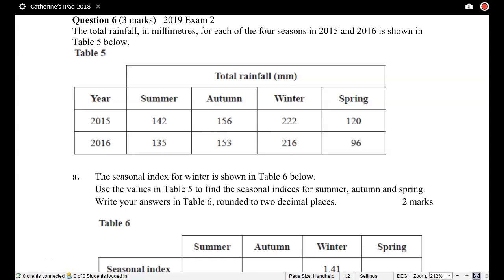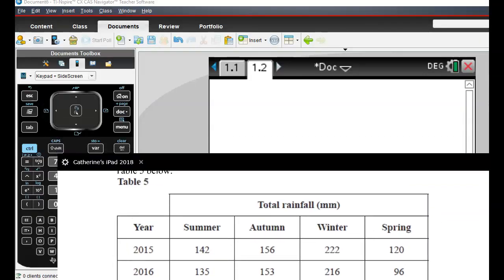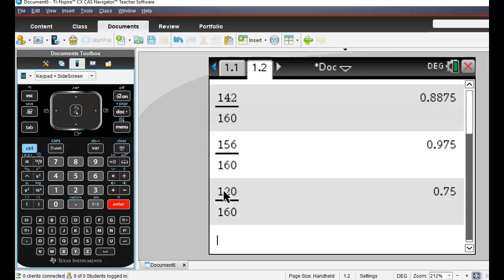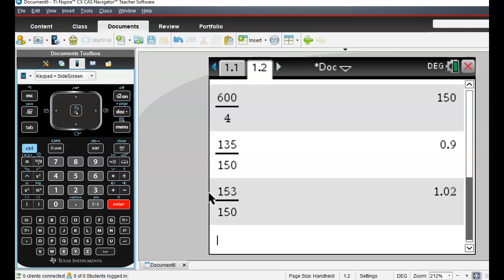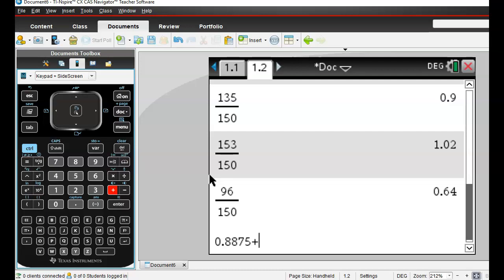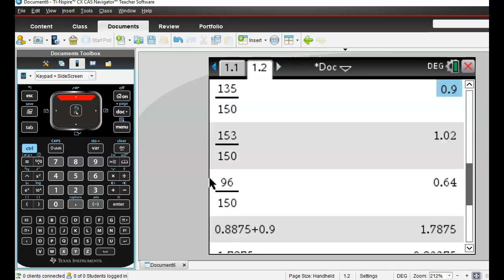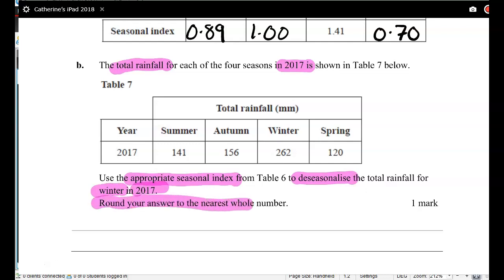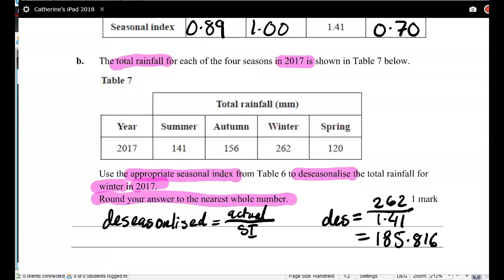Seasonal Indices Exam Questions #2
2019 Exam 2 Question 6